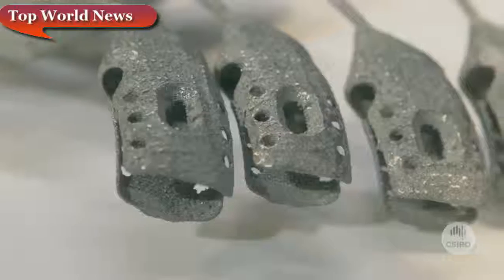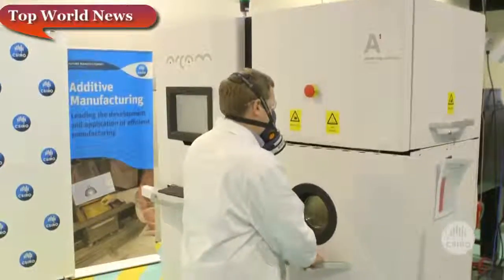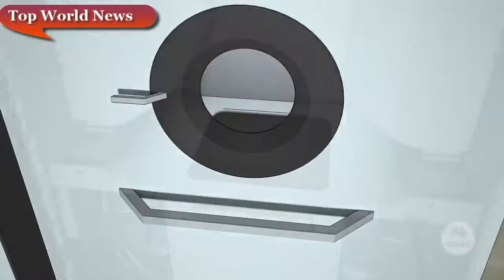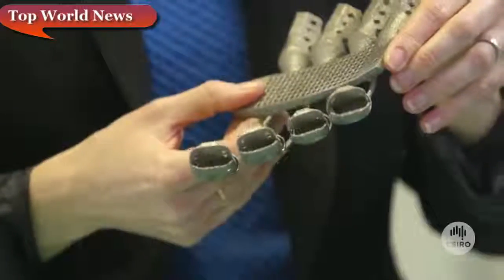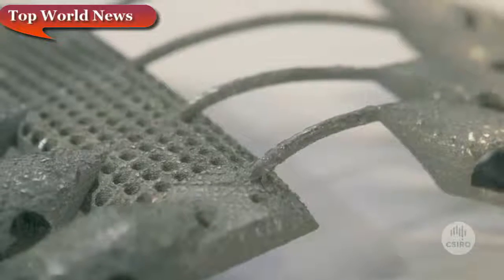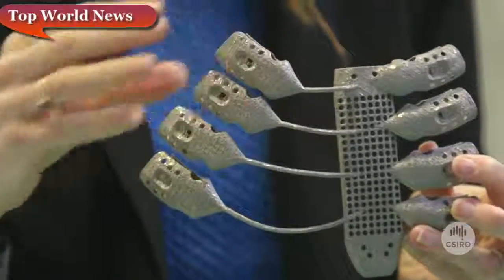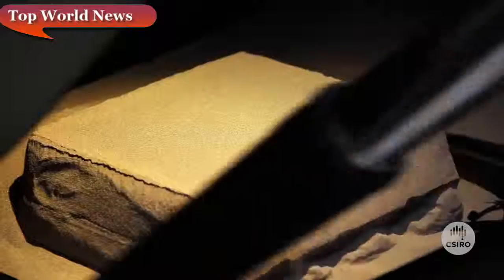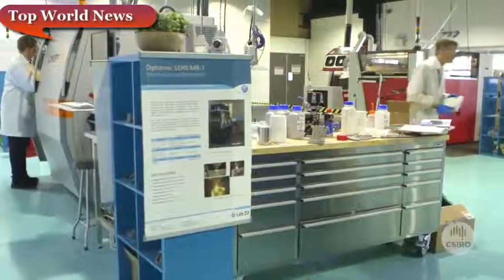ЧЕЛОВЕКУ ВЖИВИЛИ ТИТАНОВУЮ ГРУДНУЮ КЛЕТКУ, НАПЕЧАТАННУЮ НА 3D ПРИНТЕРЕ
Be aware of everything in the world. The most interesting and latest news. Будьте в курсе всего в мире. Самые интересные и свежие новости со всего МИРА.